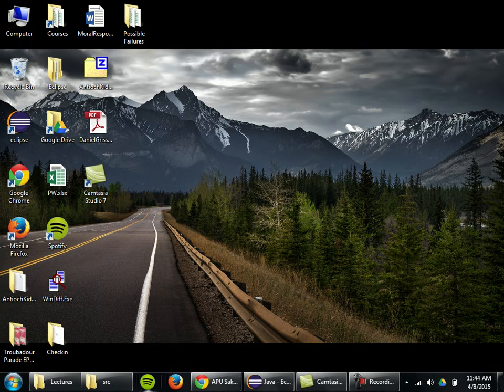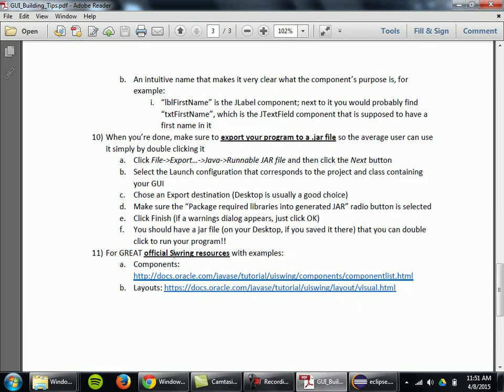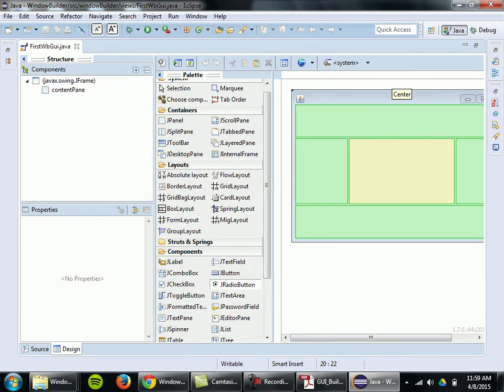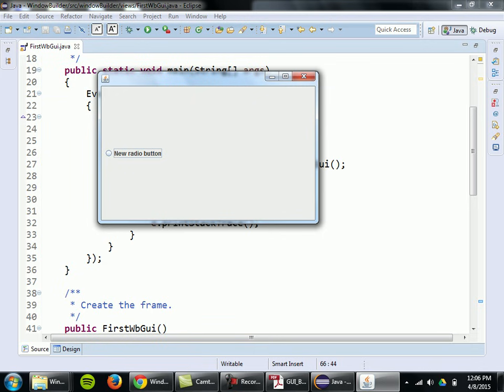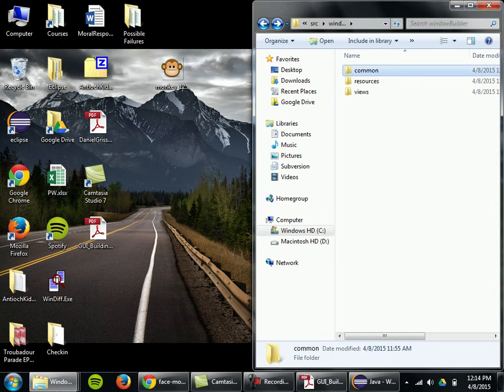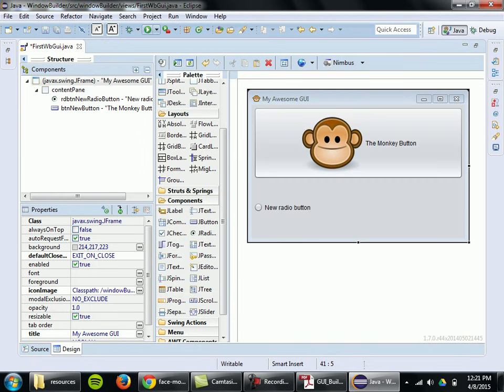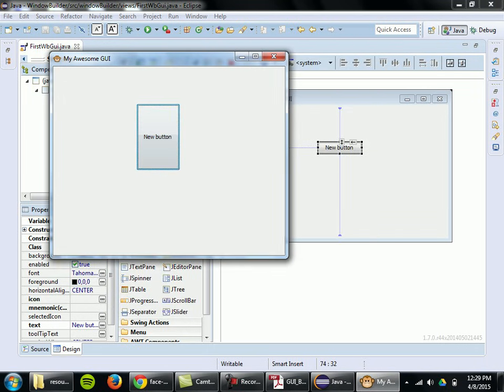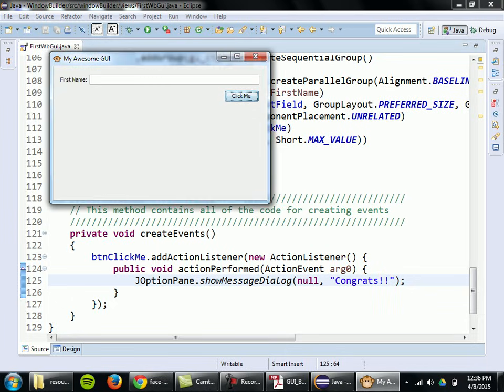Java Gui Design w/ WindowBuilder Designer (Part 1 of 5)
Topics covered in CS225 Lecture on 4/8/2015:

(NOTE: All code/PDF resources used in these videos can be found

- Installing WindowBuilder in Eclipse (if necessary) using update sites

- Creating WindowBuilder code (JFrame)

- Clean coding recommendations (initComponents() & createEvents())

- WindowBuilder Design tab/page (Properties pane, Structure/hierarchy pane, Component Palette pane)

- Changing titles, colors and icons properly

- Good practices for packages in GUI projects (views/common/resources)

- Look and Feel (how to make program look like Windows/Mac/Linux/etc.)

- Variables naming conventions and scope (local variable vs. instance variable)

- GroupLayout for Layout Manager

- Demo of JLabel, JTextField, JButton and an action handler for buttons